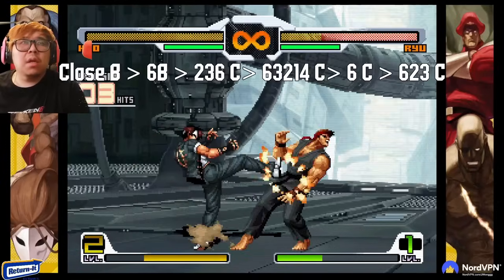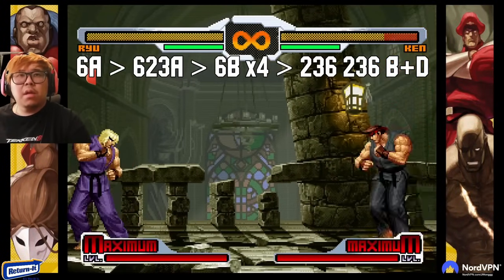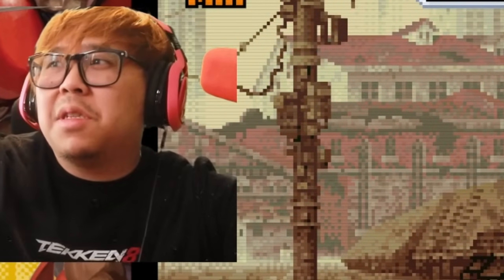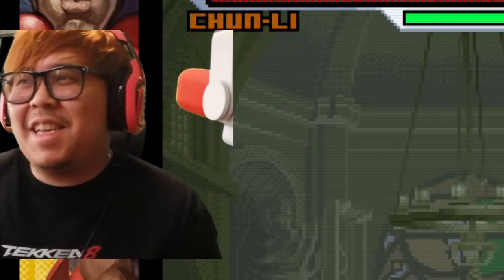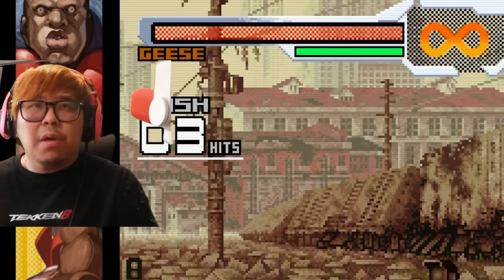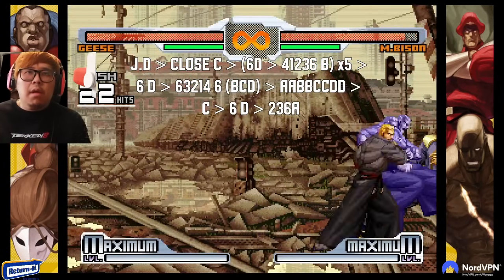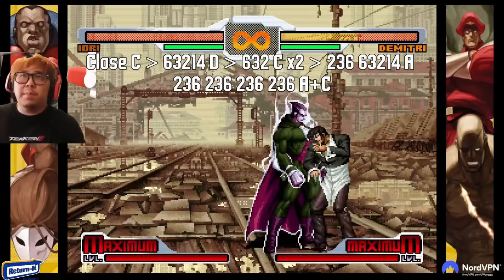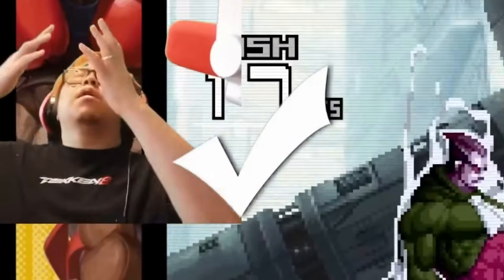THESE COMBOS TRIALS ARE MAKING ME SUFFER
I'm trying to follow these combos and they're kicking my ass!